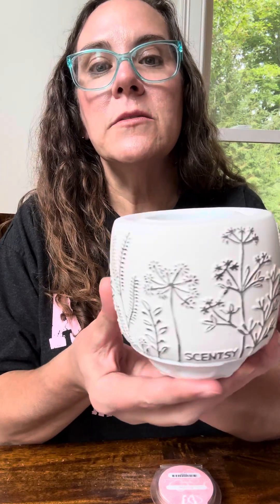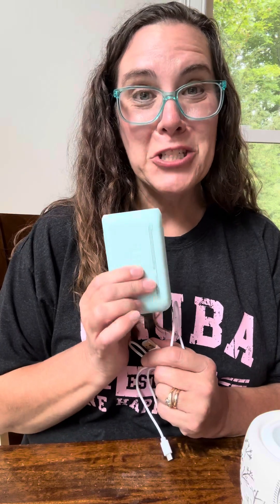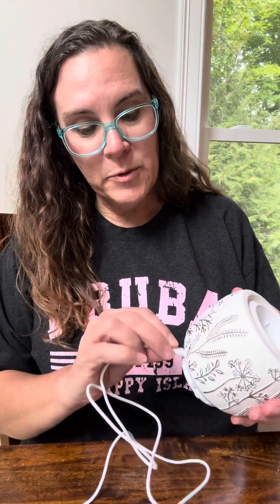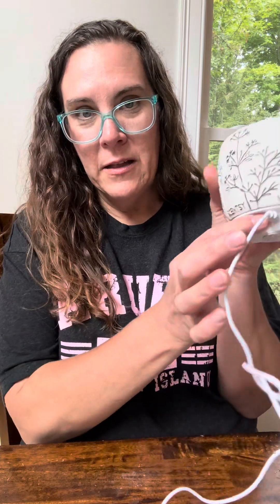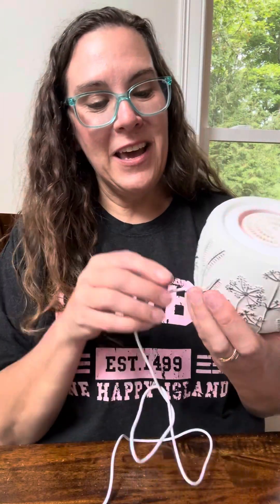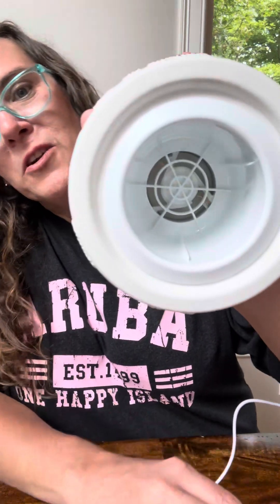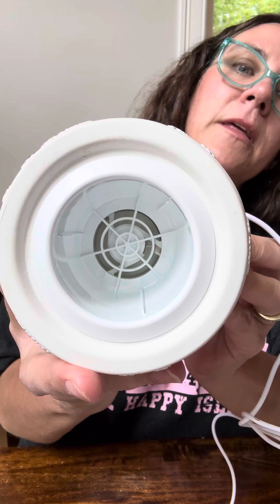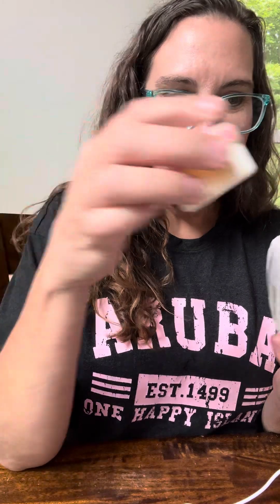Scentsy Dandelion Daze Tabletop Diffuser